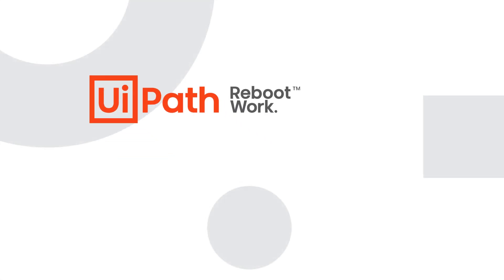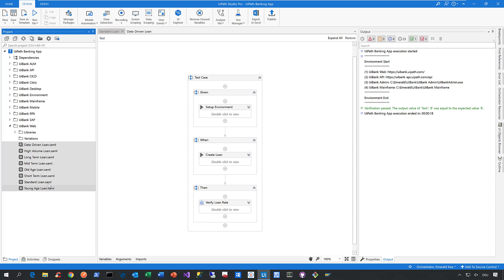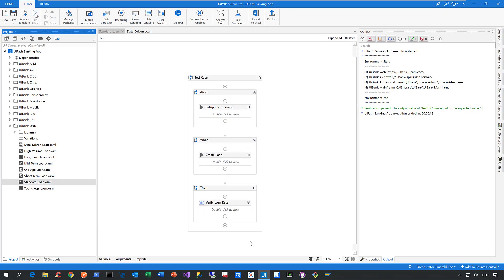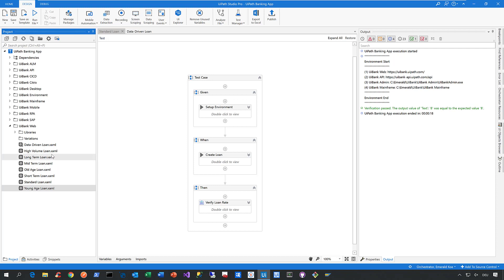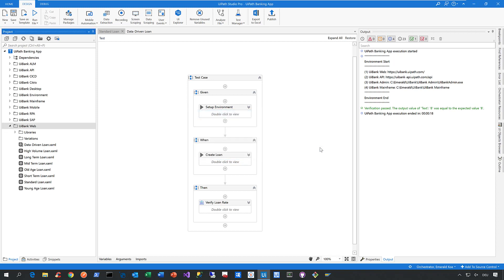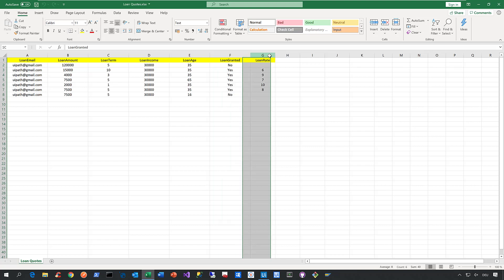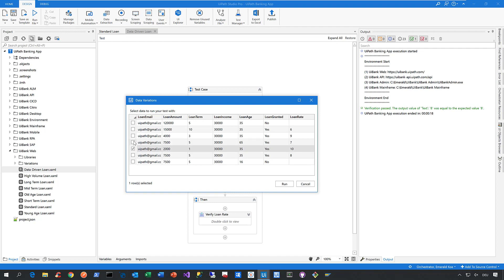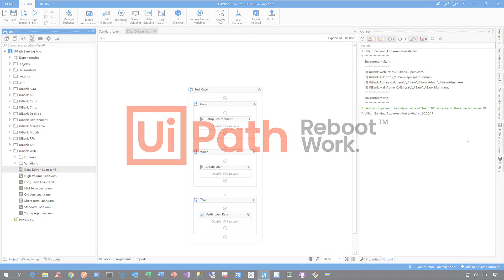UiPath Test Suite: Data-Driven Testing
This demo will show you how to create data-driven tests in StudioPro.  Data-driven tests allow you to test applications or RPA workflows with different data variations to ensure your automations can handle virtually any scenario.